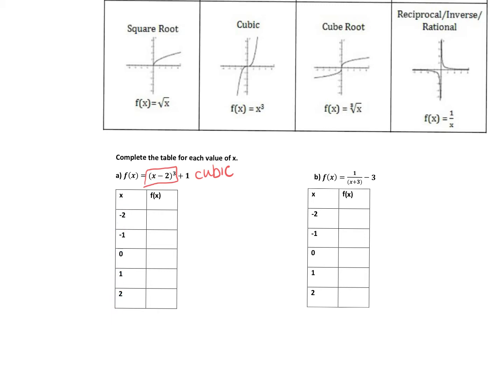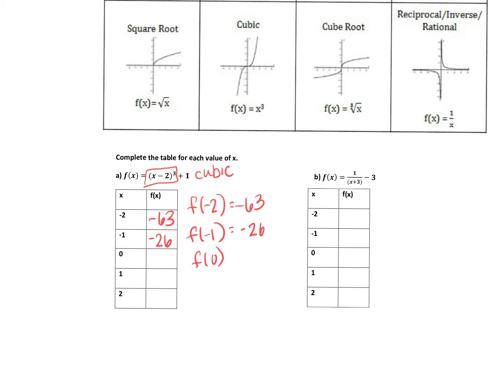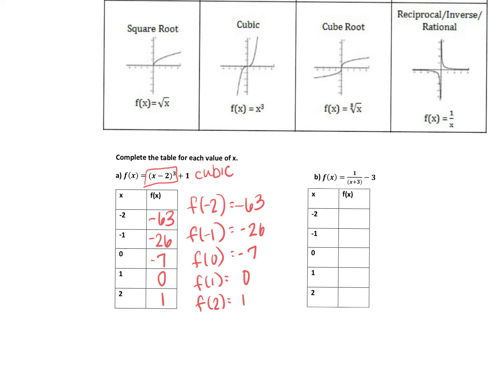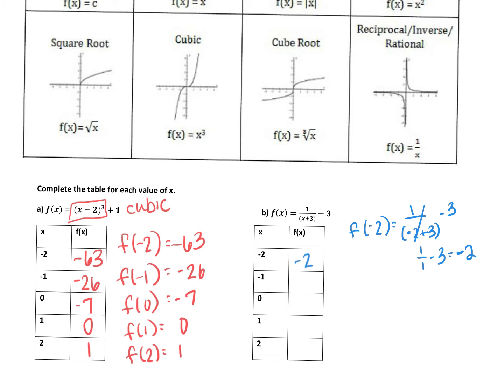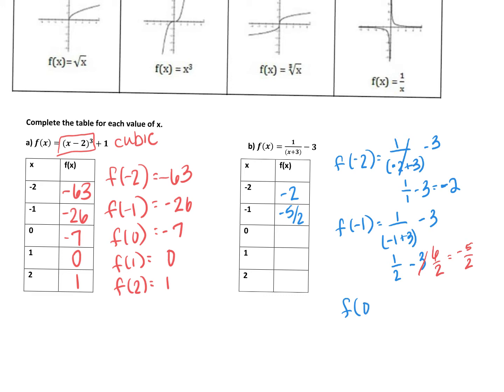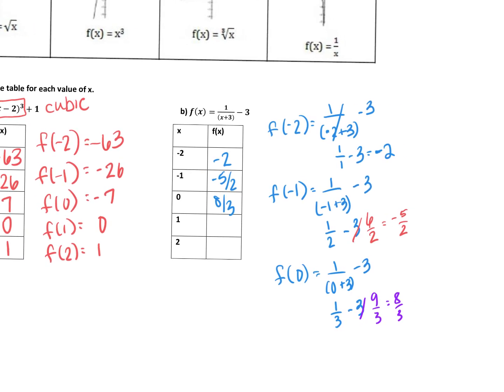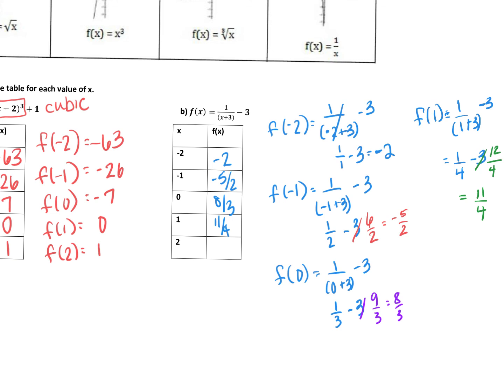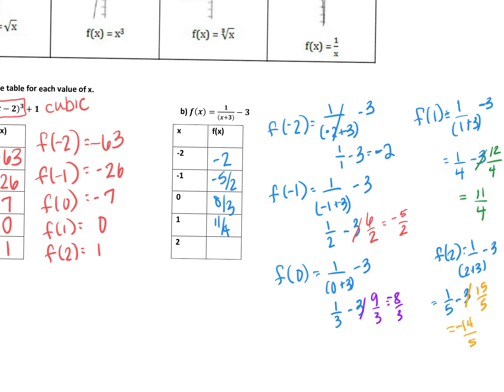3.4 Library of Functions Notes